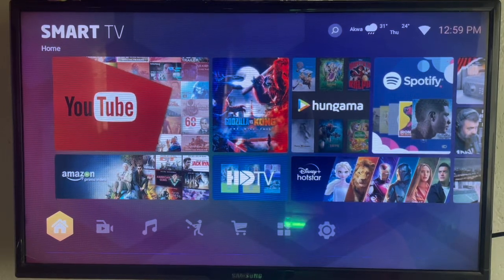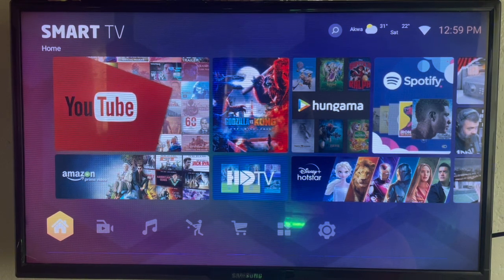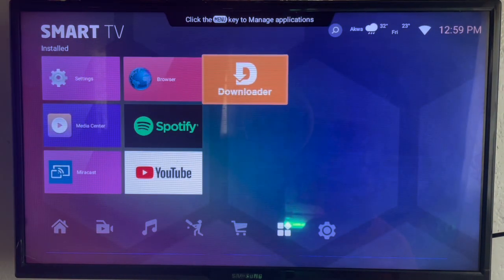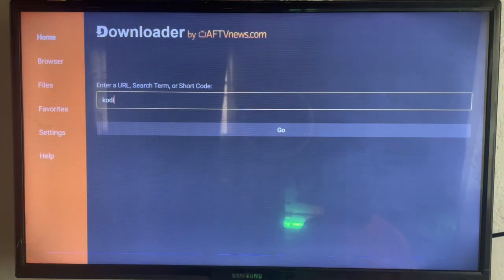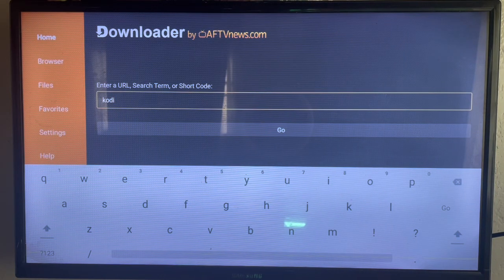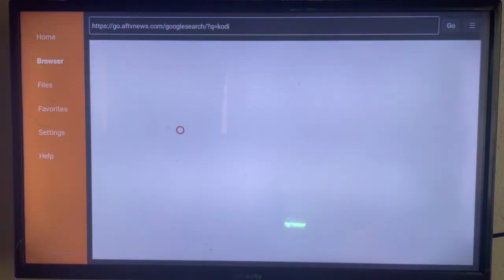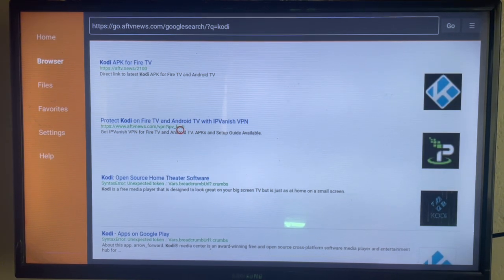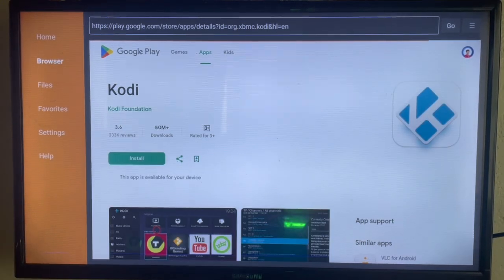How to Download KODI App on ANY Smart TV in India 2026 (Without Google Play Store)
In this tutorial, I will show you How to Download KODI on Smart TV 2024. If you have been searching for it, in this video, you will learn How to Download KODI on Smart TV 2024 without google play store on your smart or android tv.